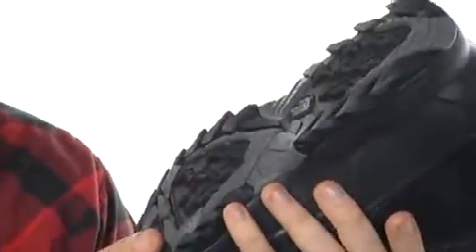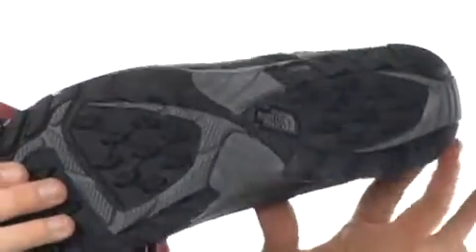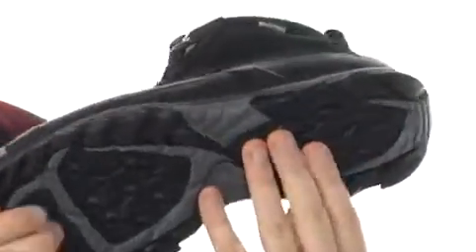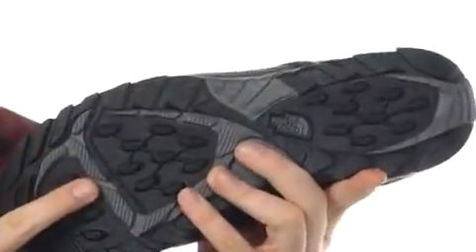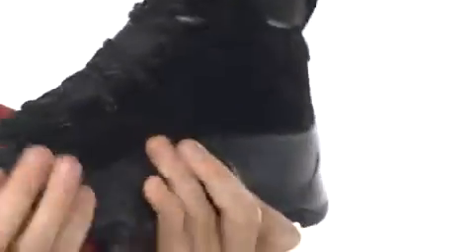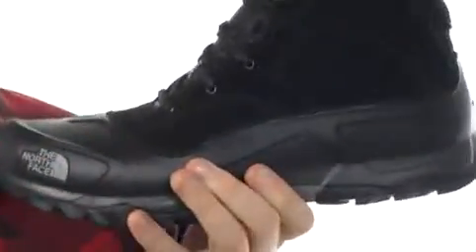The North Face Snowfuse TNF Black/TNF Black - Shoppersfeed.com Free Shipping BOTH Ways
- FREE Shipping. Read The North Face Snowfuse product reviews, or select the The North Face Snowfuse size, width, and color of the The North Face Snowfuse of your choice.